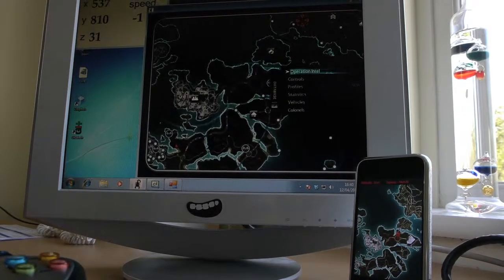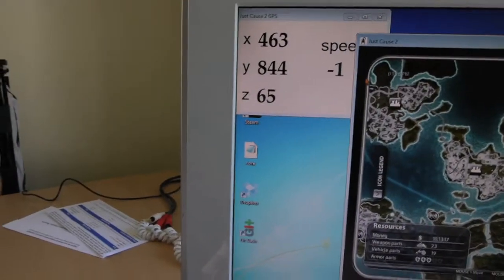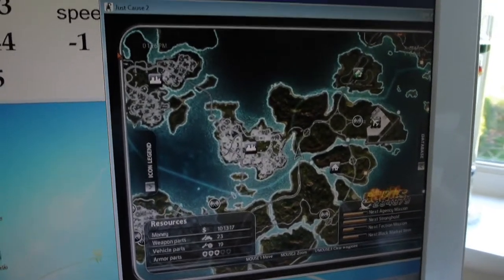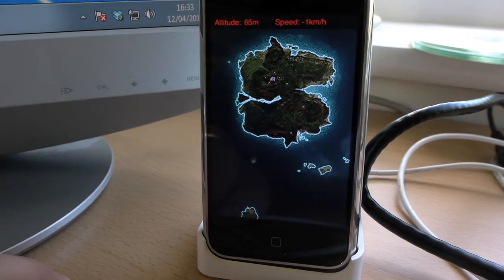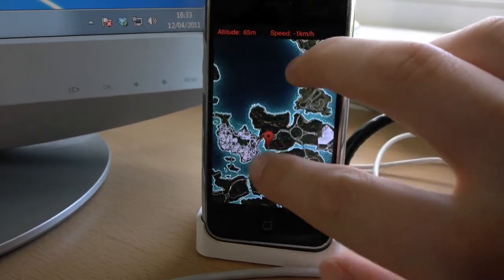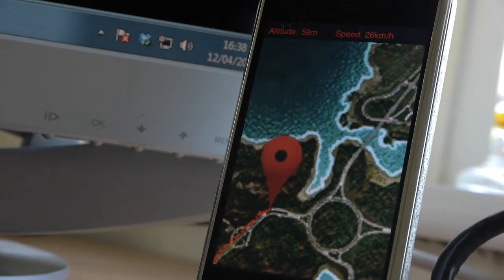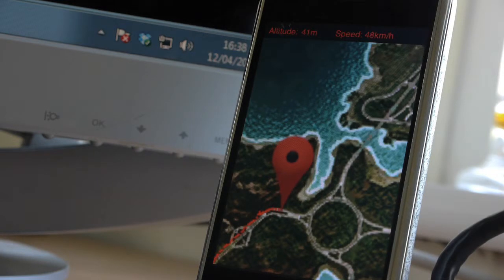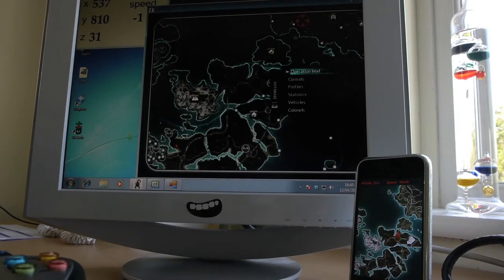Just Cause 2 iPhone GPS.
View the Just Cause 2 map on your iPhone with live position update, altimeter and speed.